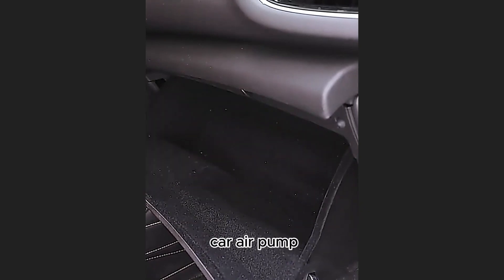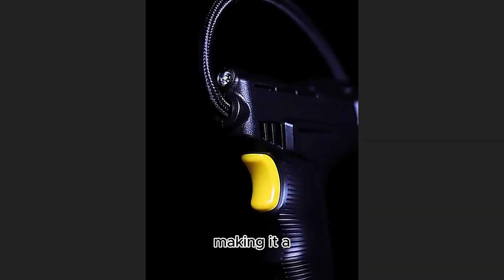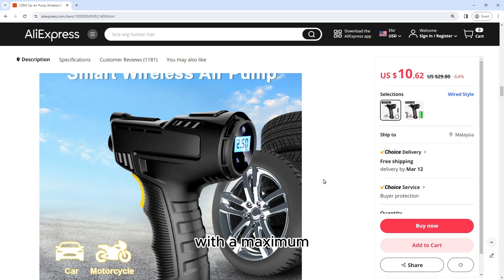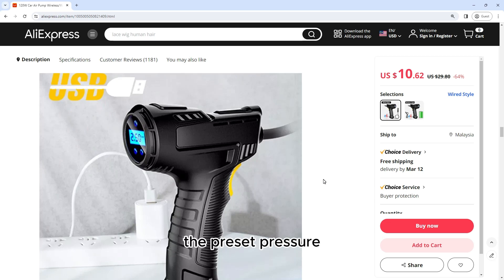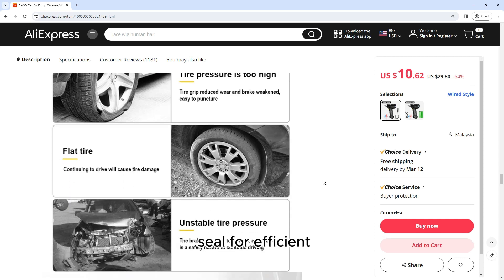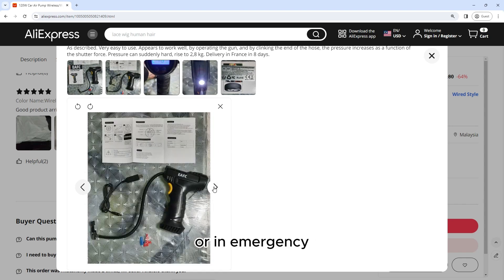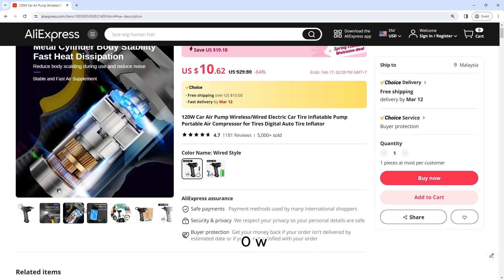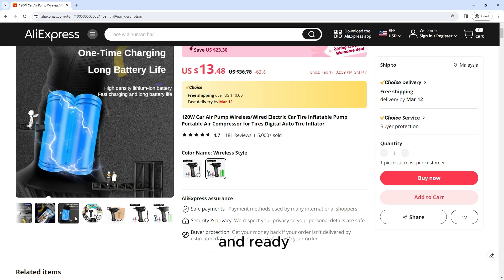120W Car Air Pump Wireless/Wired Electric Car Inflatable Pump Portable Air Compressor Tires Digital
120W Car Air Pump Wireless/Wired Electric Car Tire Inflatable Pump Portable Air Compressor for Tires Digital Auto Tire Inflator

/e/_DDHS4qv Des164